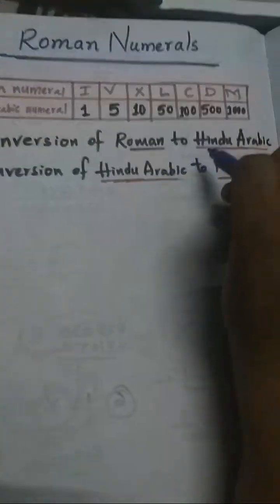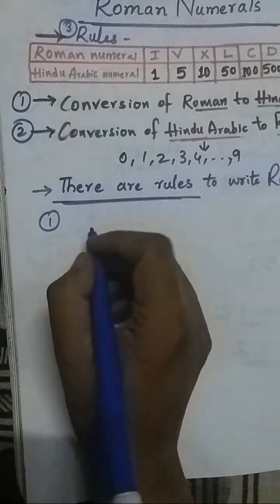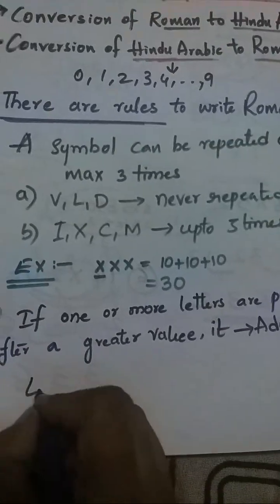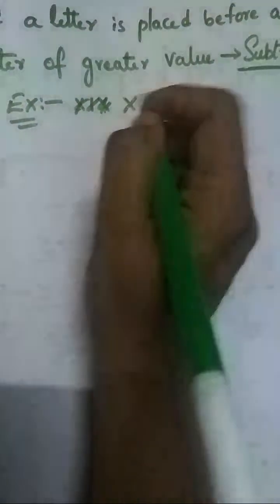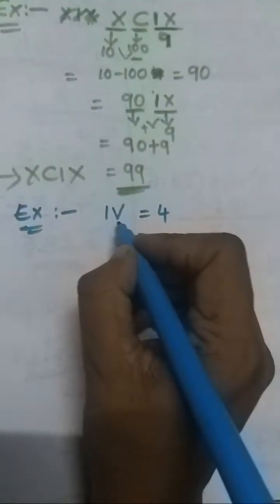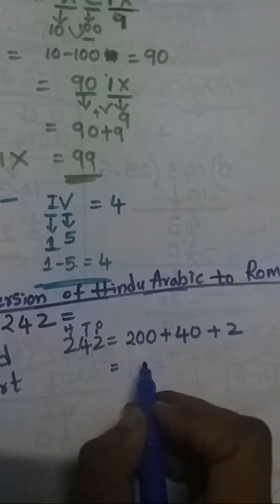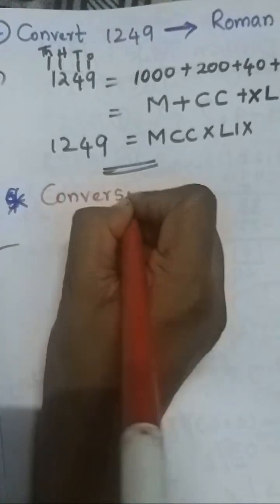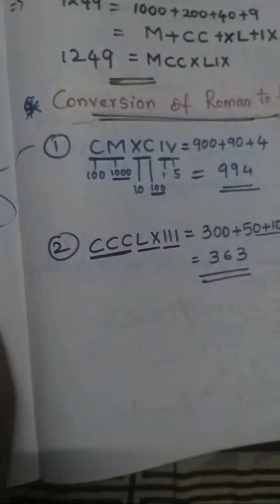Roman Numerals and Hindu Arabic Numerals ||Conversion of Numbers by Two Methods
In my videos of maths ,children can easily clear the topics of maths...